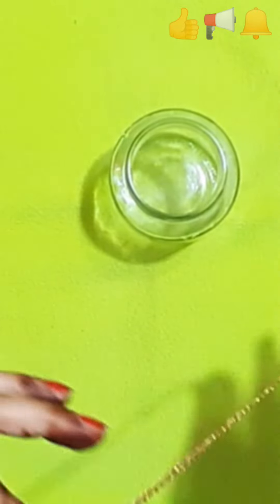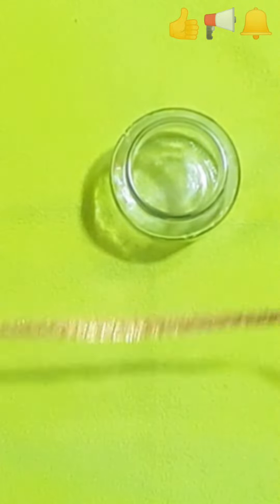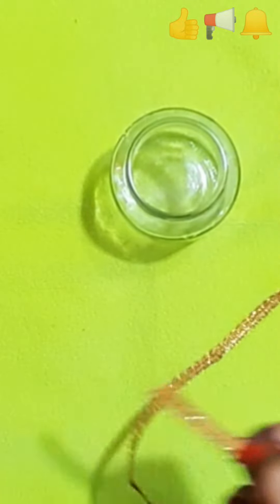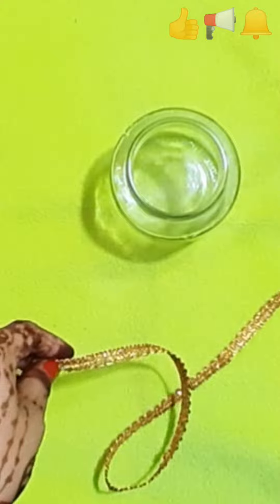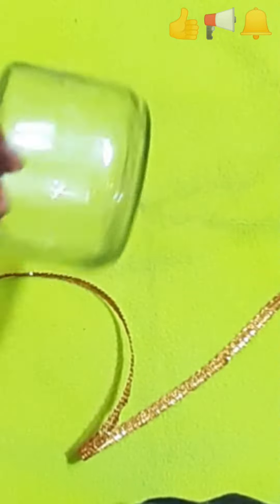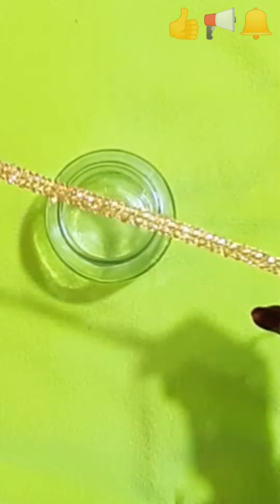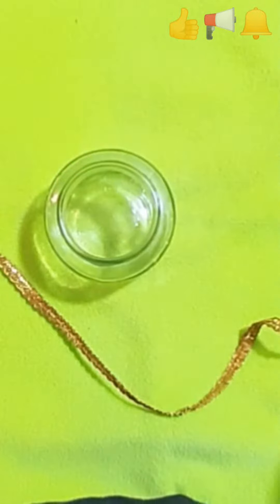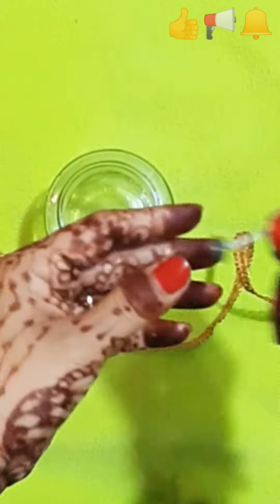Water Candle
Material required- A glass jar, some colorful pebbles, water , a wick, two spoon cooking oil.